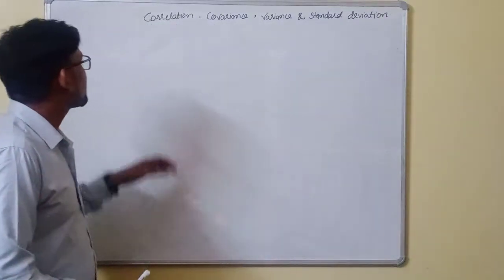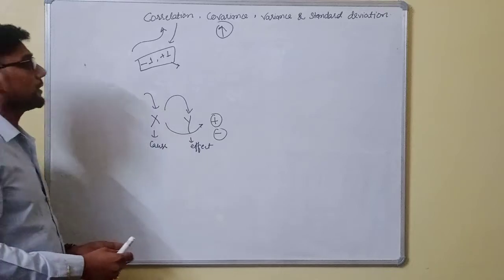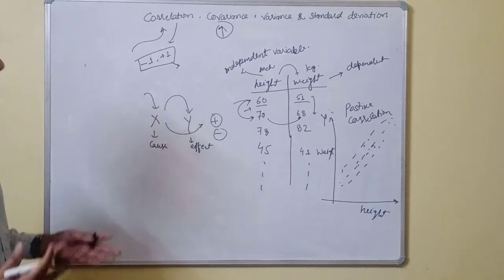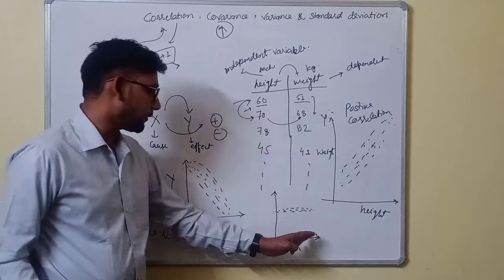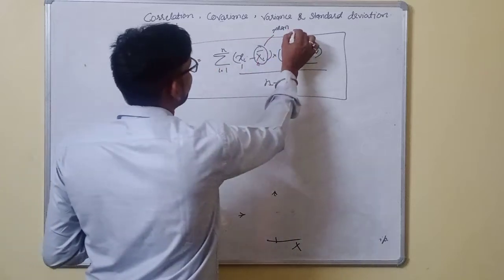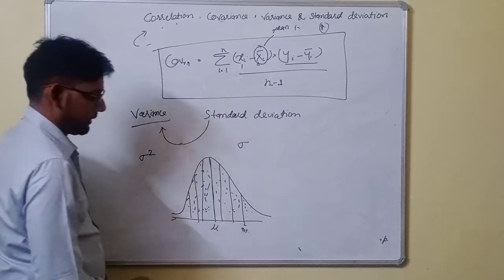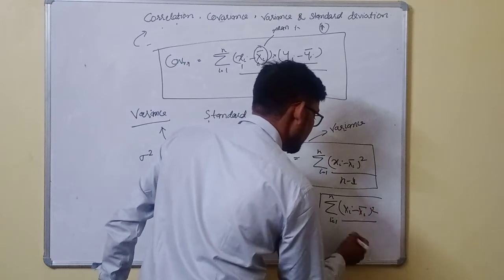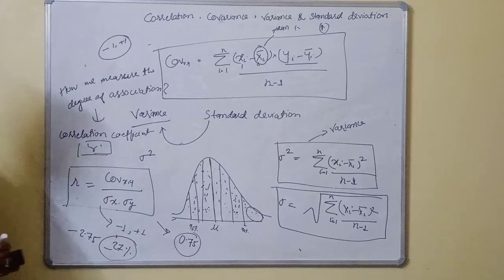Correlation, Covariance, Variance & Standard Deviation - Part 1